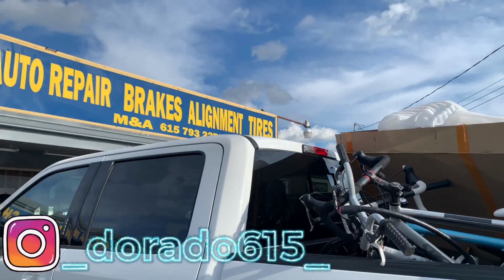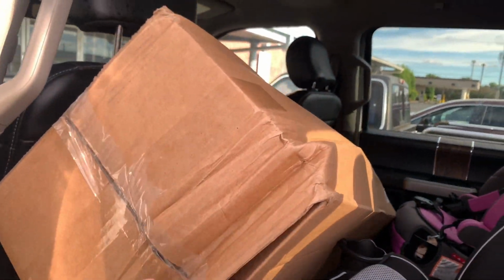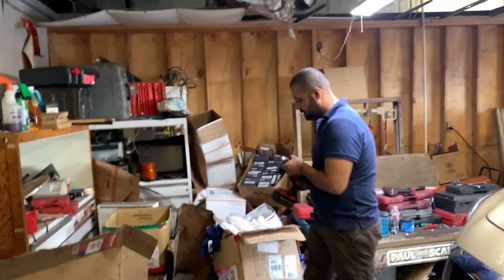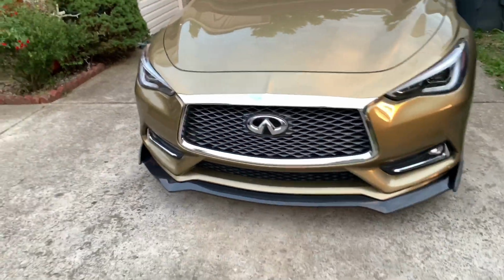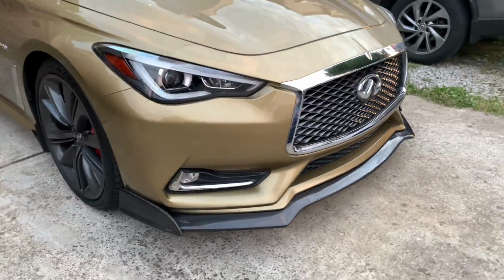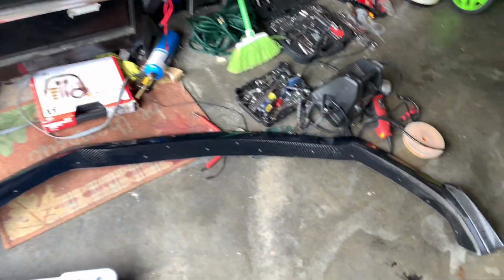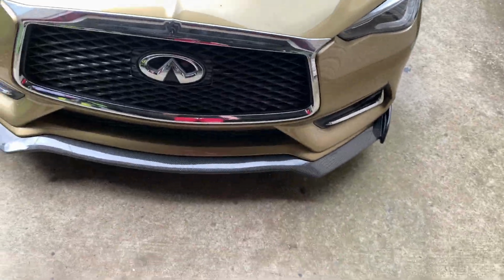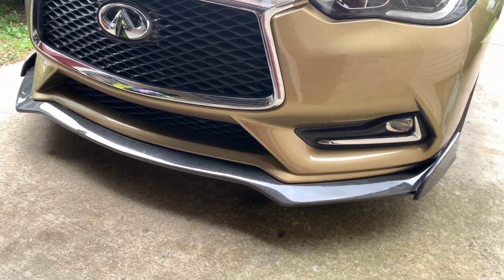Gorgeous Carbon Fiber Front Splitter for Infiniti Q50 & Q60 (Install) GBN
I know my tire is dirty lol Just a short video, of my opinion, the best looking splitter on the market for this platform. It truly changes the look of the car so much and I highly recommend.

Carbon Fiber parts ☝︎☝︎☝︎